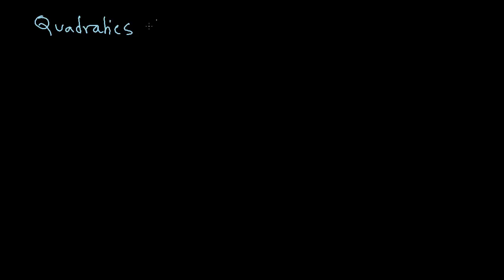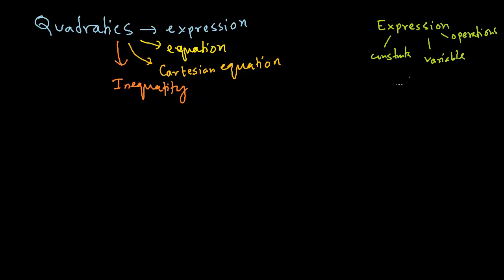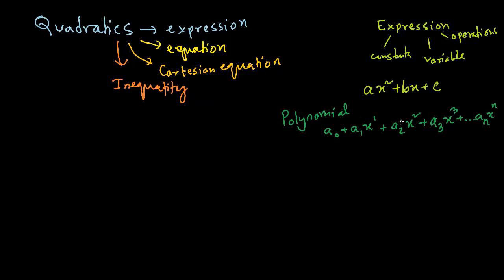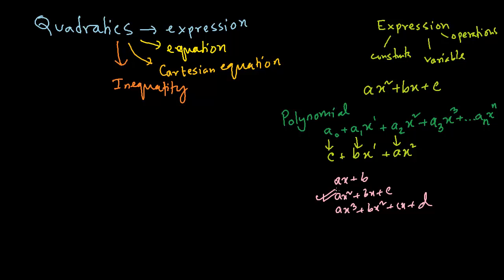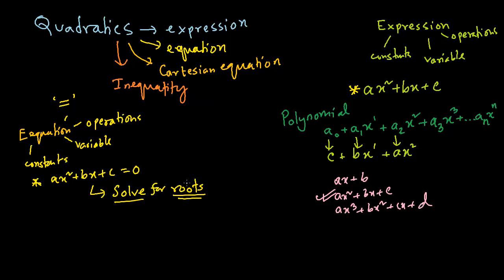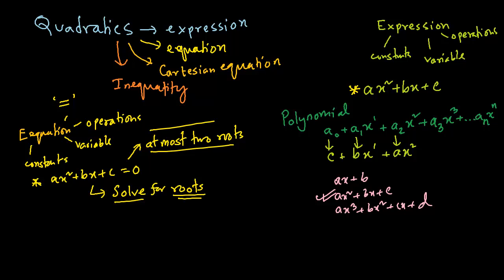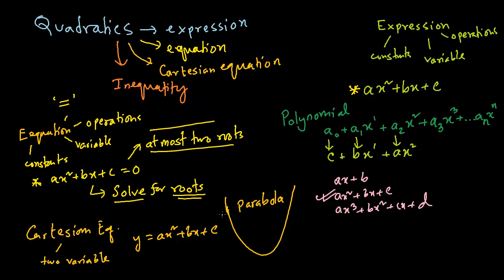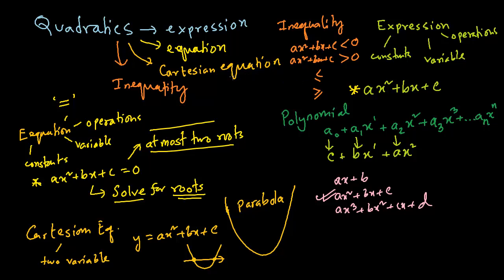Quadratic Functions (What is the Quadratic Function?)